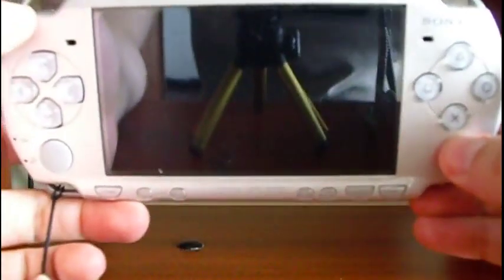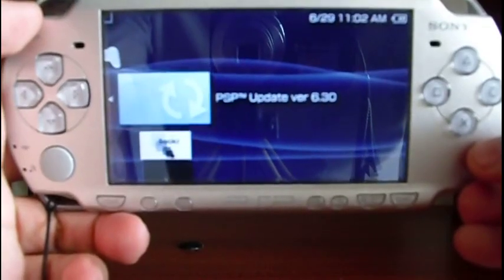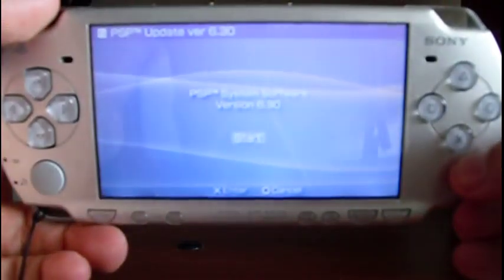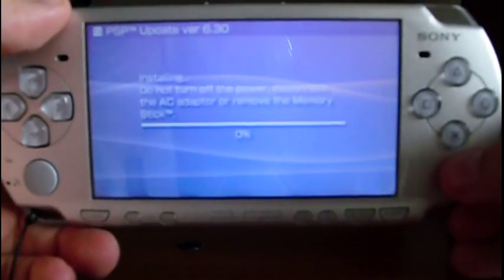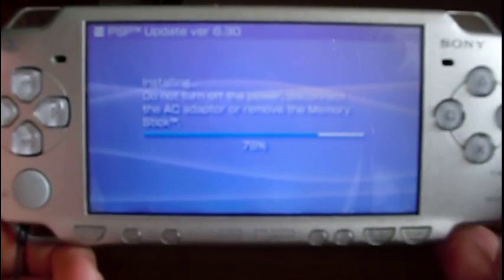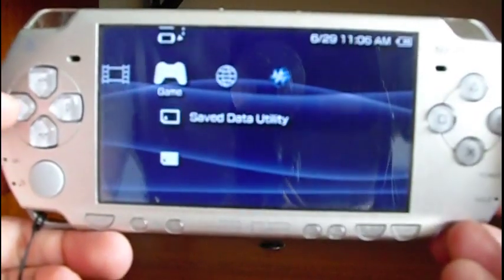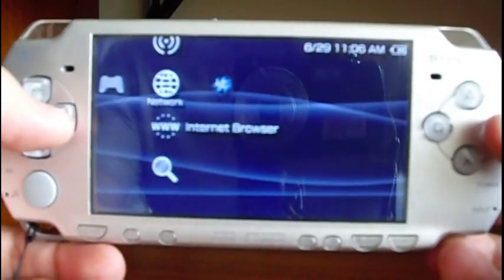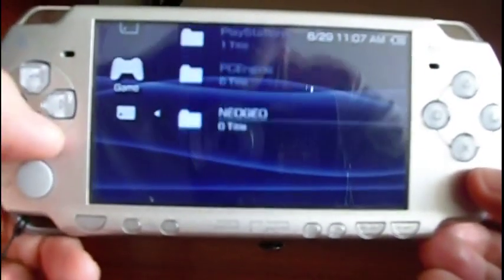How to upgrade your PSP to firmware 6.30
On this episode you are going to see how to upgrade your PSP to 6.30 firmware.